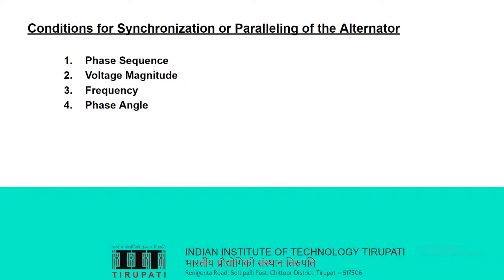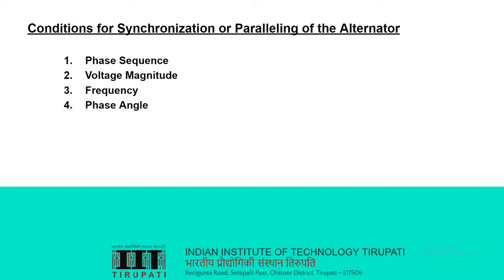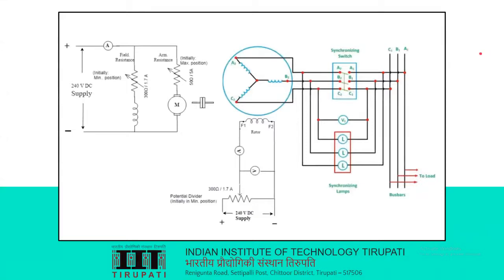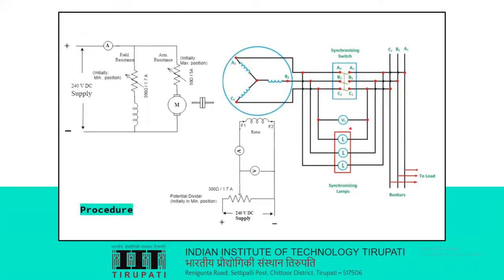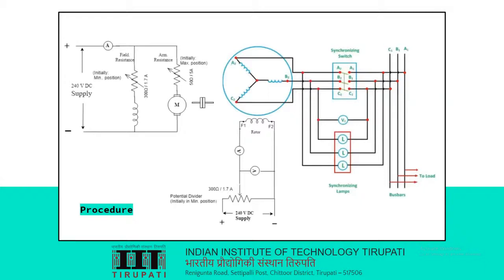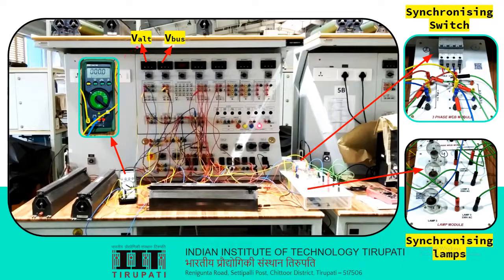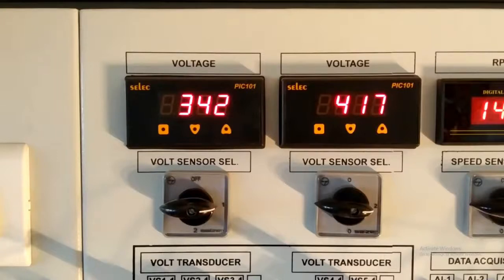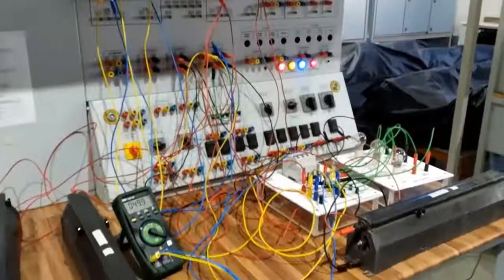Practical Experiment to Synchronize the Alternator with an Infinite Bus-bar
ynchronization of alternator means connecting an alternator into grid in parallel with many other alternators, that is in a live system of constant voltage and constant frequency. Many alternators and loads are connected into a grid, and all the alternators in grid are having same output voltage and frequency (whatever may be the power). It is also said that the alternator is connected to infinite bus-bar.
A stationary alternator is never connected to live bus-bars, because it will result in short circuit in the stator winding (since there is no generated emf yet). Before connecting an alternator into grid, following conditions must be satisfied:
Equal voltage: The terminal voltage of incoming alternator must be equal to the bus-bar voltage.
Similar frequency: The frequency of generated voltage must be equal to the frequency of the bus-bar voltage.
Phase sequence: The phase sequence of the three phases of alternator must be similar to that of the grid or bus-bars.
Phase angle: The phase angle between the generated voltage and the voltage of grid must be zero.
The first condition of voltage equality can be satisfied by a voltmeter. To satisfy the conditions of equal frequency and identical phases, one of the following two methods can be used:
(i) Synchronization using incandescent lamp
(ii) Synchronization using synchroscope.
Let, alternator 2 is to be synchronized in a grid and the alternator 1 is already in the grid as shown in above figure. The alternator 2 is connected to grid through three synchronizing lamps (L1, L2 and L3) as shown in above figure. If the speed of the alternator 2 is not such that the frequency of output voltage is equal to the frequency of the grid, there will also be a phase difference in the voltages, and in this case the lamps will flicker. Three lamps are connected asymmetrically, because if they were connected symmetrically, they would glow or dark out simultaneously (if the phase rotation is same as that of bus-bars). Asymmetrically connected lamps indicate whether the incoming machine is running slower or faster. If the alternator 2 is running slower, the phase rotation of alternator 2 will appear to be clockwise relative to the phase rotation of the grid and the lamps will light up in the order 3,2,1;3,2,1 If the alternator 2 is running faster, the phase rotation of alternator 2 will appear to be anticlockwise relative to the phase rotation of the grid and the lamps will light up in the order 1,2,3;1,2,3.
When the speed of the alternator 2 reaches so that, the frequency and phase rotation of output voltage is similar to that of the grid voltage, lamp L1 will go dark and lamps L2 and L3 will dimly but equally glow (as they are connected between different phases and due to this there will be phase difference of 120 degree). The synchronization is done at this very moment. This method of synchronization is sometimes also known as 'two bright and one dark method'.

Drawbacks of 'synchronization using incandescent lamps' method are:
Synchronization by using incandescent lamps depends on the correct judgement of the operator.
This method does not tell how slow or fast the machine is.
To use this method for high voltage alternators, extra step down transformers need to be added as ratings of lamps are normally low.